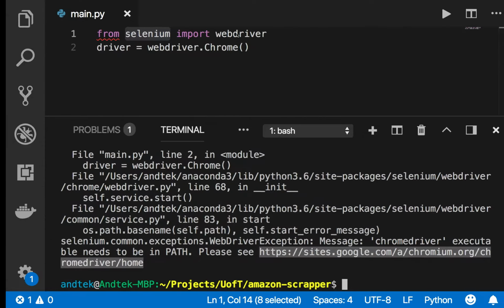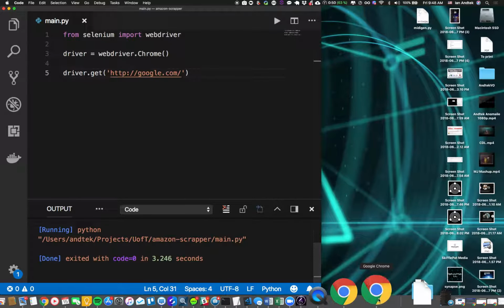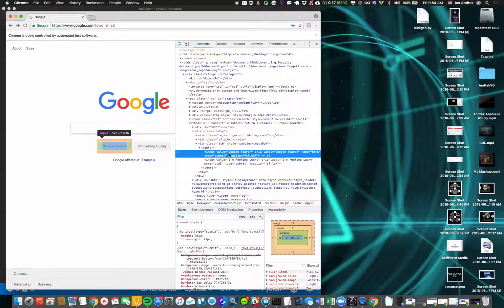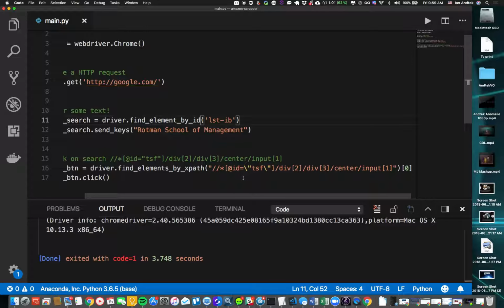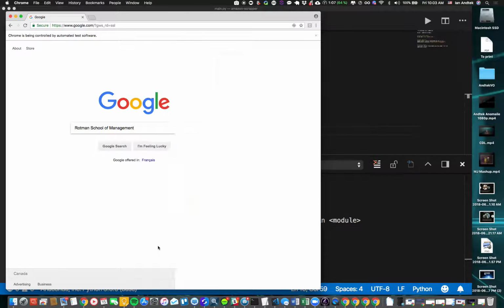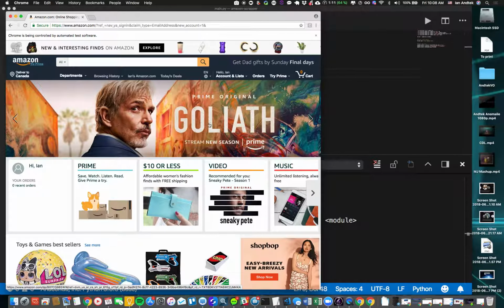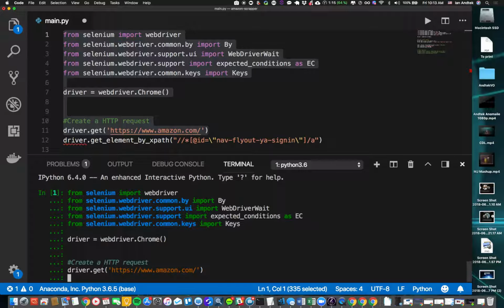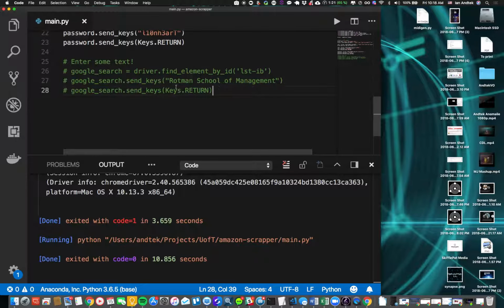How to learn to build things with Dynamic Learning (Selenium Driver Example)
What's Dynamic Learning and how I apply it daily?

One of the paradigms of programming is that every single second there's a new technology that leaves the previous one obsolete (or biting dust)

The idea of this class is to show the pipeline, workflow and learning curve that a "professional" programmer when he doesn't know anything about the technology he is using.

A friend of mine asked me to teach his girlfriend how to scrape data from websites that are JavaScript Rendered, starting with knowing nothing about selenium or web scraping.

I did 2 practical examples:
 - Simple Google Search Example
 - Amazon Login.

I used this as an example.